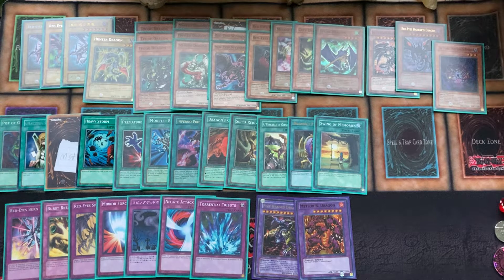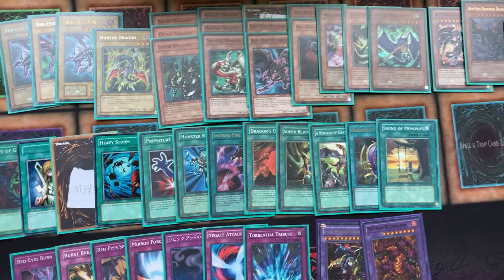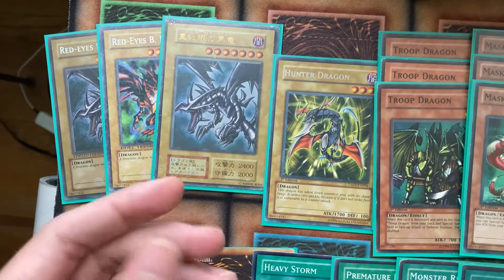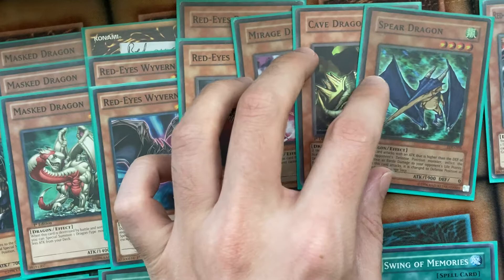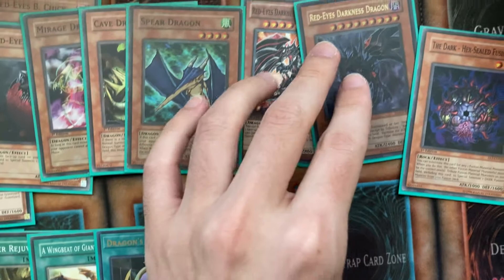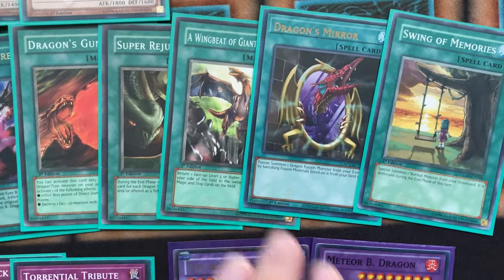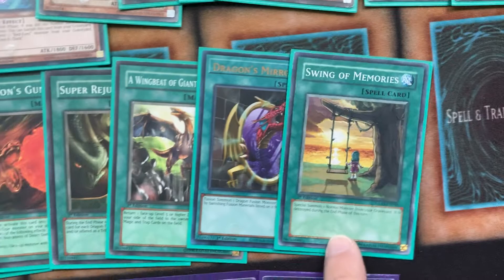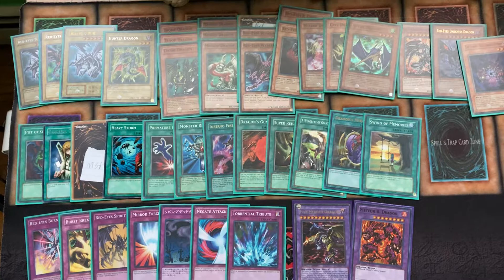YuGiOh GX Atticus Red Eyes Black Dragon Nightshroud Deck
Selling my final HUGE Yugioh DM Character Deck lot
Nostalgic eBay store
3-ring binder I use